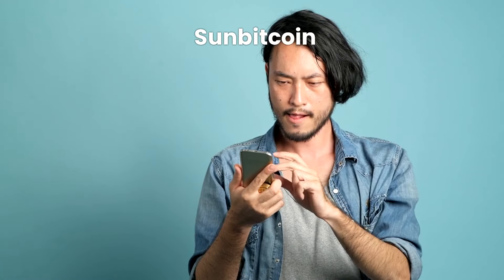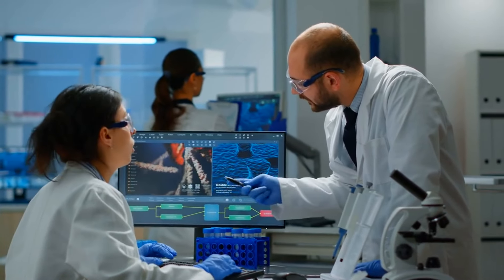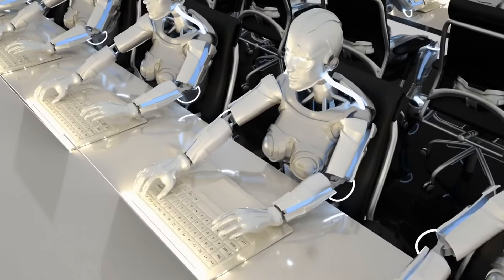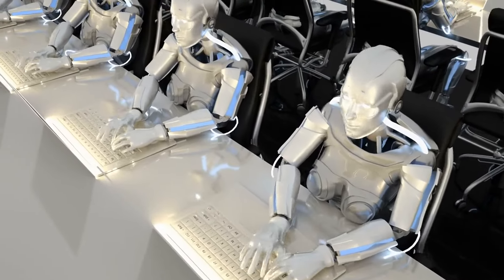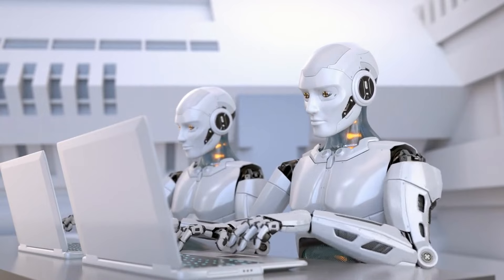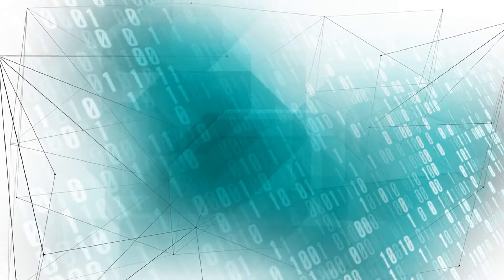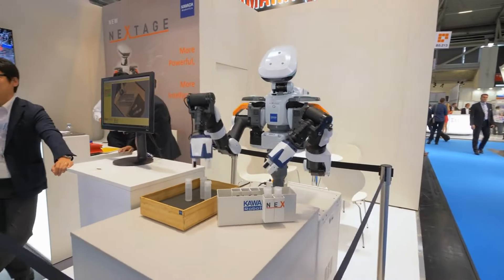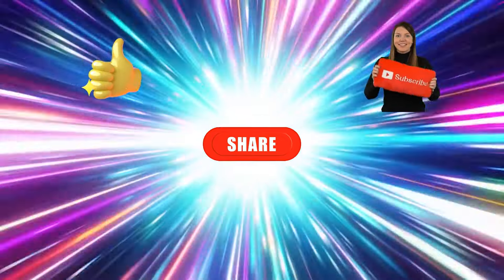AI Learning and Communication Transfer Between Each Other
Scientists create AI models that can talk to each other and pass on skills with limited human input
Scientists modeled human-like communication skills and the transfer of knowledge between AIs — so they can teach each other to perform tasks without a huge amount of training data.
Human heads with light bulbs and gears on red background
Scientists have modeled an AI network capable of learning and carrying out tasks solely on the basis of written instructions.
The next evolution in artificial intelligence (AI) could lie in agents that can communicate directly and teach each other to perform tasks, research shows.
Scientists have modeled an AI network capable of learning and carrying out tasks solely on the basis of written instructions. This AI then described what it learned to a “sister” AI, which performed the same task despite having no prior training or experience in doing it.

The first AI communicated to its sister using natural language processing (NLP), the scientists said in their paper published March 18 in the journal Nature.

NLP is a subfield of AI that seeks to recreate human language in computers — so machines can understand and reproduce written text or speech naturally. These are built on neural networks, which are collections of machine learning algorithms modeled to replicate the arrangement of neurons in the brain.